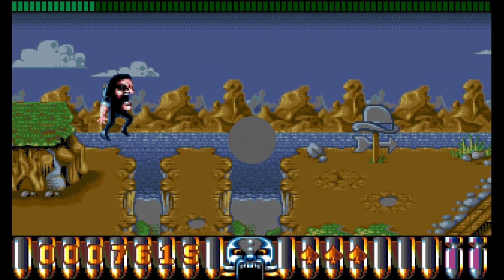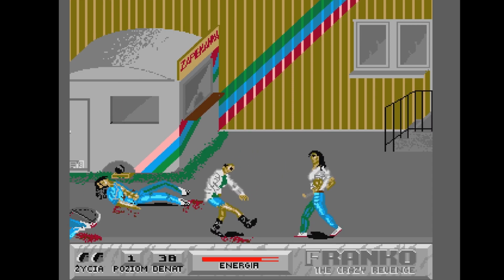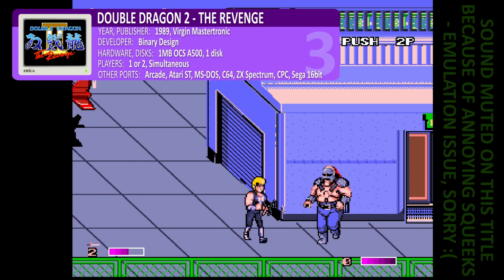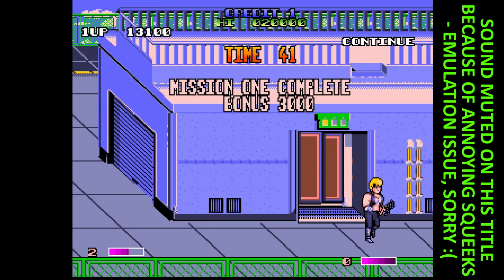I Played Every Amiga Beat 'em Up So You Don't Have To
Oh my days... I never realized how many bad horizontal beat 'em ups were there on the Amiga. I mean I had to sift through a virtual sea of really painfully awful titles. So many, so bad, it was such a terrible experience. But... And there is a "but" quite often in these situations. Among the rotten trash there were some real nuggets of gaming goodness. And this video is all about these rare games that rose above the extremely low average that the system had to offer in the genre.

I usually do honorable/dishonorable or notable mentions in these lists but there were just so many games that would've have to get into the dishonorable one that I completely skipped it for this one. For better or worse.

I make those videos in my spare time and currently work towards replacing a mic, couple of bits here and there in my rapidly aging editing rig (as it has developed a nasty habit of crashing my editing software on a totally random basis) and hopefully a camera. So, if you like what I do here and feel generous, I would appreciate any help towards these goals. You don't have to though if you can't or don't feel like it.

0:00 Introduction
0:45 Skull & Crossbones
1:35 Double Dragon 3
2:25 Shinobi
3:15 Dynamite Dux
4:05 Motorhead
4:56 Franko: The Crazy Revenge
5:55 Final Fight
6:55 Double Dragon 2
7:45 Golden Axe
8:36 Doman: Grzechy Ardana

For the purpose of creating this video I've used WinUAE emulator which I recommend to anyone at least semi-interested in Amiga gaming and not willing to spend money on real hardware. All that is required to play the games is:

- Amiga's kickstart file
- ADF files with games

ADF files are disk images corresponding to floppy disks used for Amiga games. You can easily find them with a bit of googling usually by typing something akin to "game title adf amiga download". Same could be said about kickstart files but these can also be purchased via Amiga Forever website with one of their packs or even cheaper (last time I checked it was $0.99) on Android as a part of Amiga Forever Essentials. And these files can be easily moved to PC.